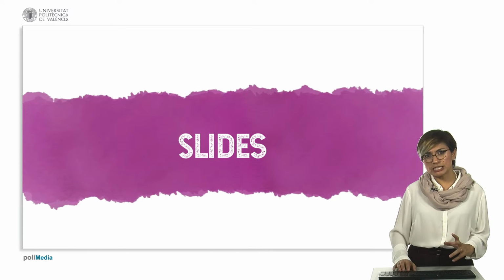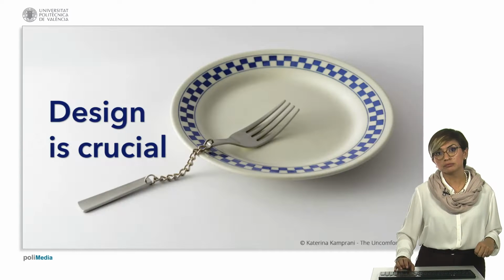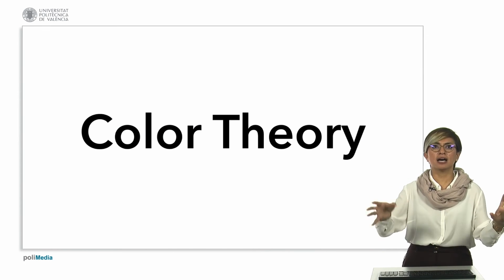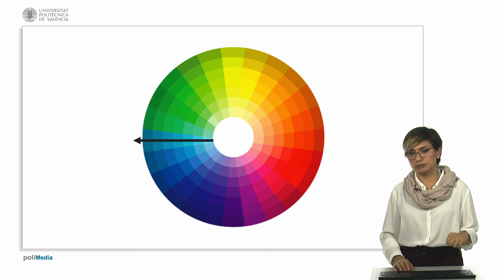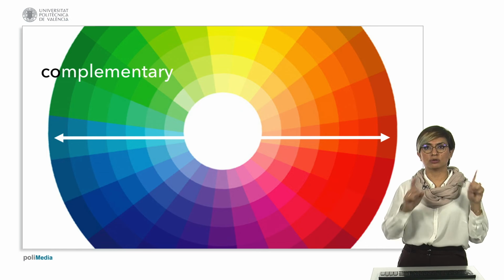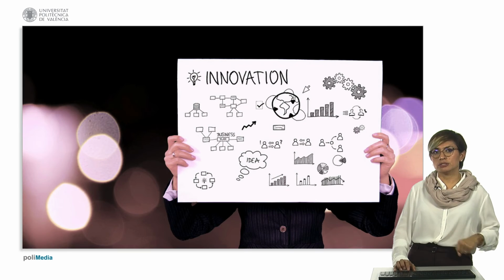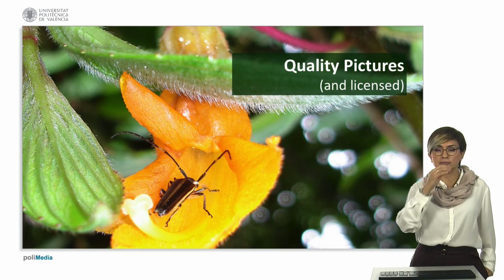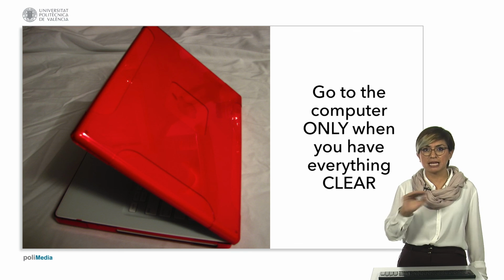Developing visual presentations (Slideshows) with software (Powerpoint, Keynote, ...) | 21/37 | UPV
Título: Developing visual presentations (Slideshows) with software (Powerpoint, Keynote, ...)

Descripción automática: In this video, the speaker, Lee, from the University of Warfare offers guidance on creating effective visual presentations. Lee emphasizes the importance of educators, researchers, and students designing engaging slideshows free from information overload. He advises starting with a script and creating an accompanying storyboard which allows easy modifications to the presentation's structure and content.

A significant point Lee makes is the critical role of design in communication. He insists that good design enhances message retention. He highlights the need to tailor slides to the mood, content, and audience, stressing that they should be accessible and clear to everyone in the audience, including those at the back of the room.

Lee also speaks on utilizing text, images, and color in slides. He discourages the use of too much text to prevent cognitive overload and suggests using silence to allow the audience to read important points independently. The choice of font and the use of illustrations and colors to enhance readability and highlight key information are discussed. He dismisses the use of generic templates, urging presenters to prioritize conveying ideas over aesthetic conformity.

Additionally, Lee explains color theory basics and the effective use of pictures to evoke emotion and provide visual metaphors, underlining the importance of image quality and proper licensing. He concludes by downplaying the significance of software choice compared to the essential task of structuring and articulating ideas. Lee encourages viewers to iterate their presentations for continuous improvement.

Autor/a: Castañeda Linda